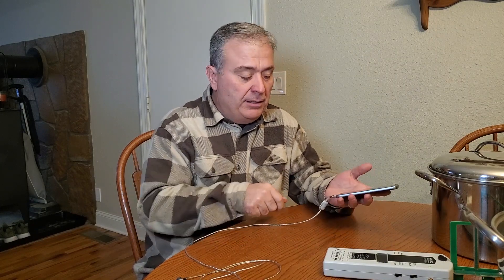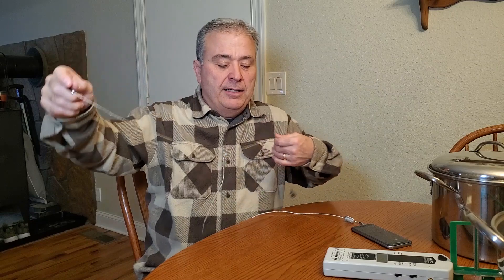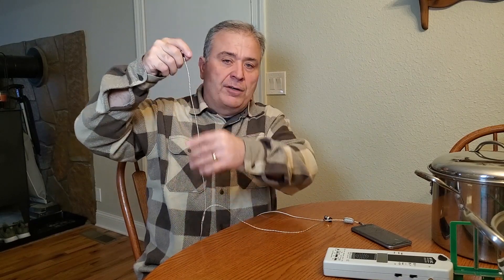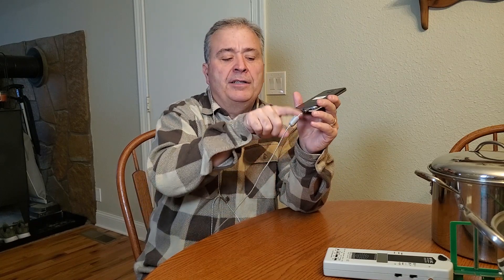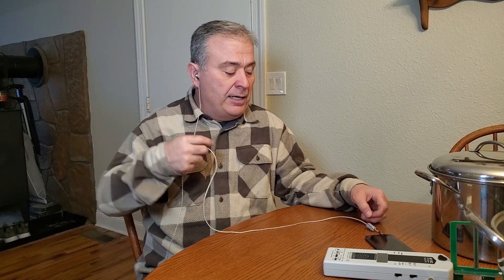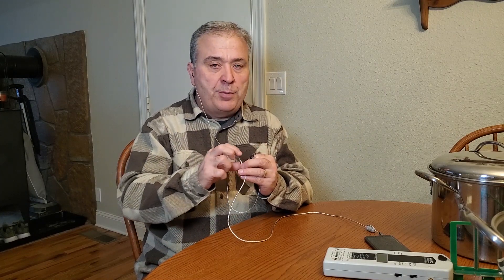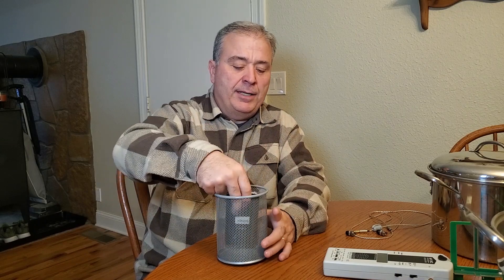How To Protect Yourself From Cellphone Radiation!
See the above article for links for where to get all of the items I talk about in this video such as"
The Basket (Wavecage)
Ferrite Beads
RF Radiation Neutralizing products
Air Tube Headsets
Etc.

See some other good protection items that protect against cell phone and RF Radiation.